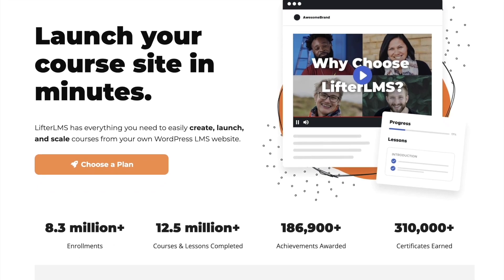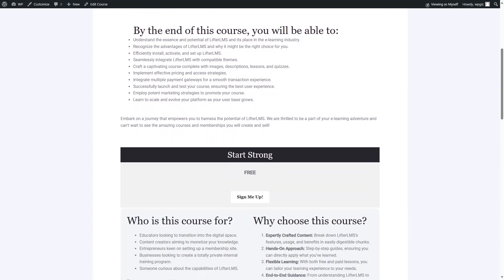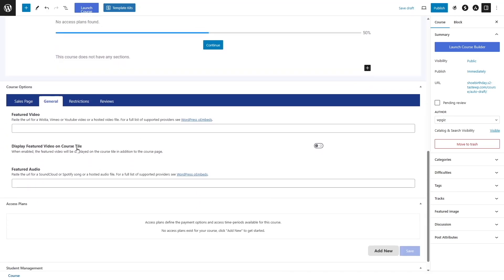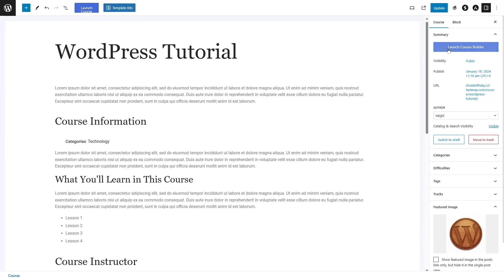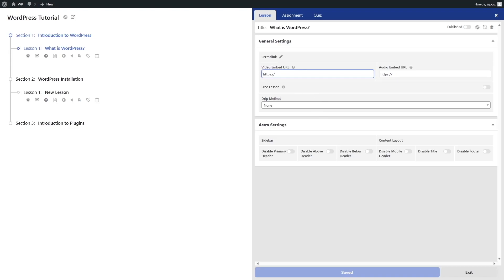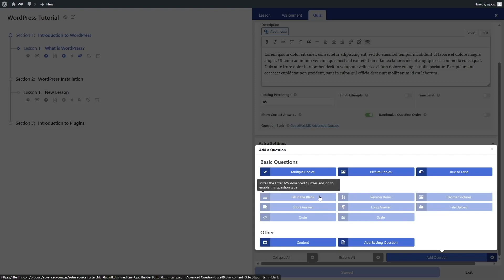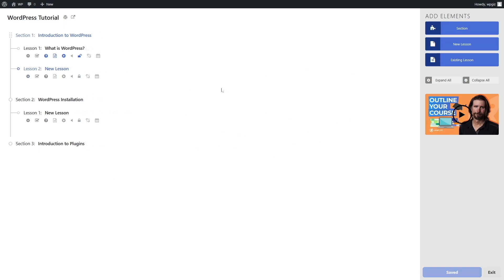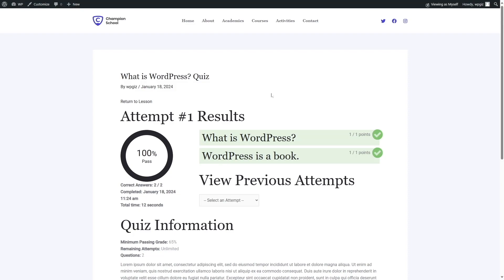How To Create an Online Course With LifterLMS in WordPress | LifterLMS Tutorial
In this video we’re learning how to create a course using LifterLMS in WordPress. LifterLMS is a popular name in the WordPress LMS marketplace. When you want to create and publish an online course, you want something simple but effective. That’s what LifterLMS offers. Using this plugin, we created a basic course, added content within that course in minutes.

The LifterLMS plugin has a free version that you can work with but it lacks any eCommerce add-on. So you can create and publish your online courses, but you need eCommerce support to sell your courses. If you’re ready, you can purchase any of the LifterLMS plans to get eCommerce add-ons.

We’ve discussed almost all the basic things that you need when creating a course using LifterLMS. Its intuitive course builder allows you to create an entire course just from one screen. So instead of jumping from page to page, you can build an entire course from one page. This is really convenient for many course builders. So watch the entire tutorial and learn how to create a course with LifterLMS. Also let us know what you think about LifterLMS!

00:00 Introduction
00:21 LifterLMS plans
01:46 Demo of the website
02:27 Creating course introduction
03:56 Course options
06:40 Creating course content using the Course Builder
09:39 Creating quiz
12:50 Adding texts within a Lesson
14:05 Previewing the course
15:45 Conclusion

⭐️⭐️ Relevant Links ⭐️⭐️